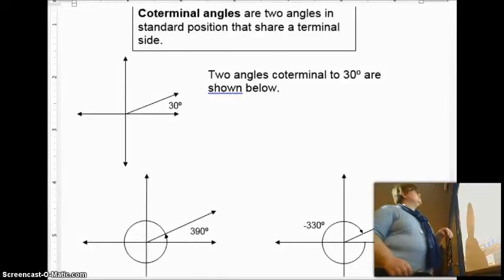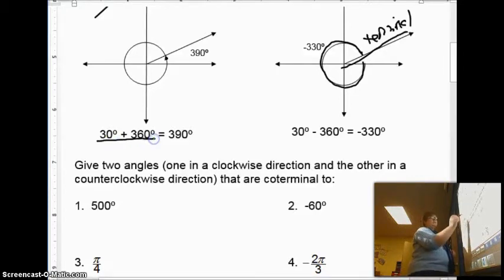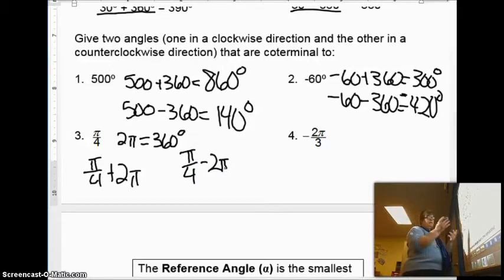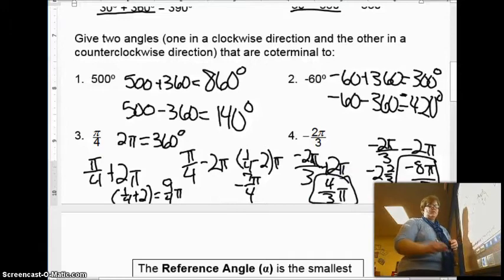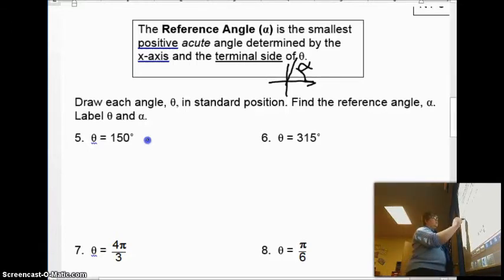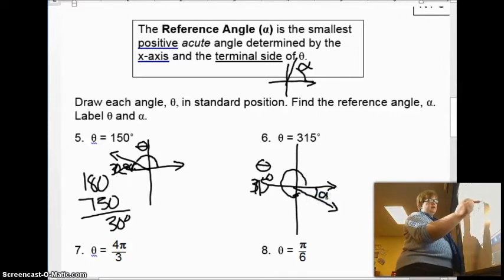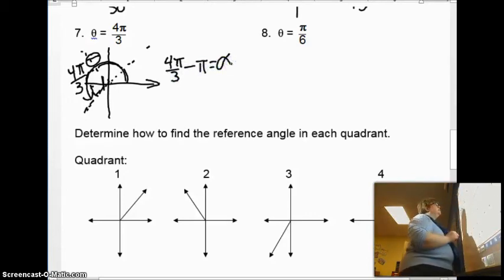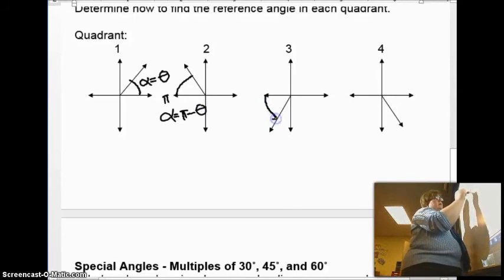N1-3 Coterminal, Reference, and Special Angles